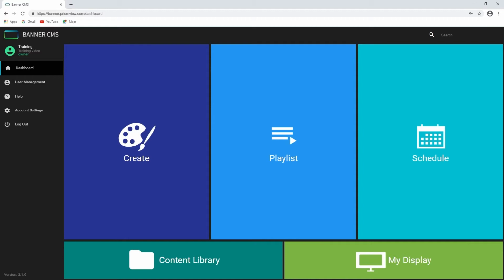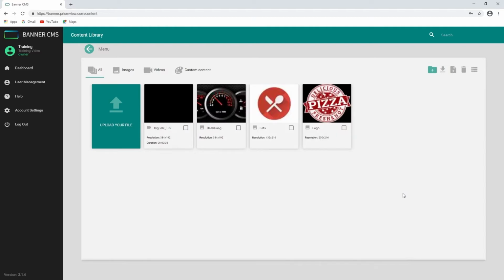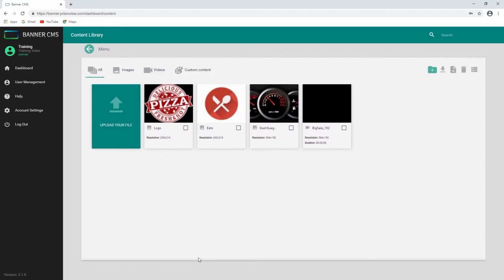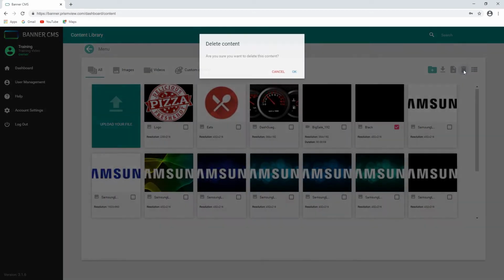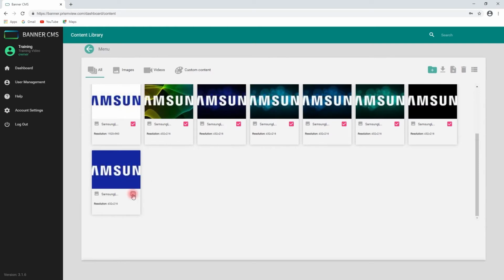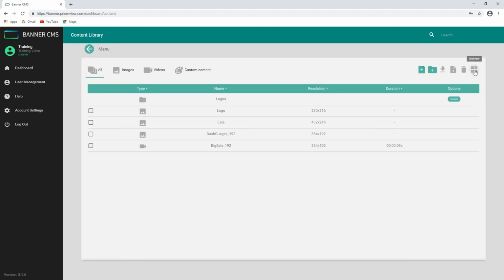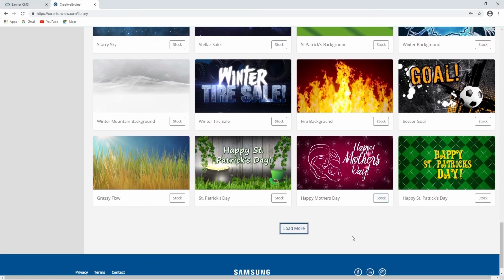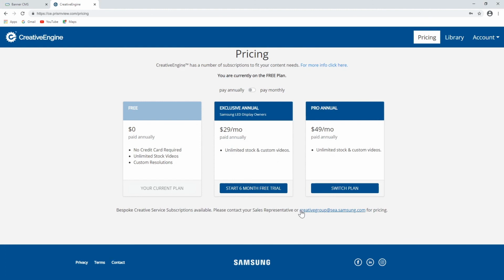Banner CMS Content Library